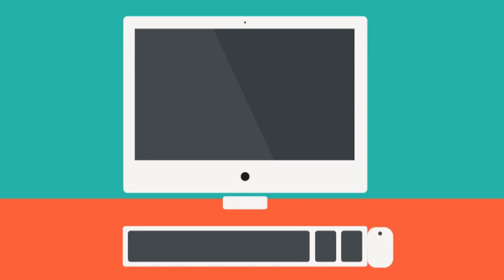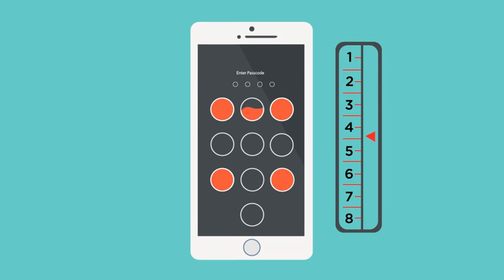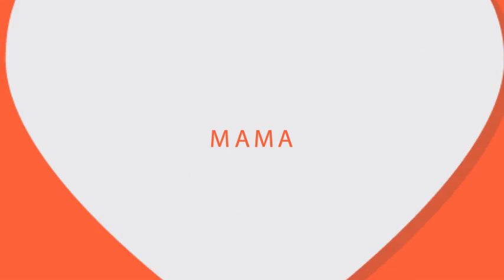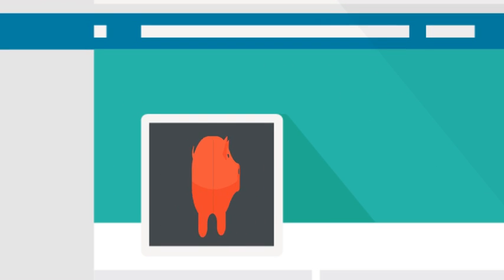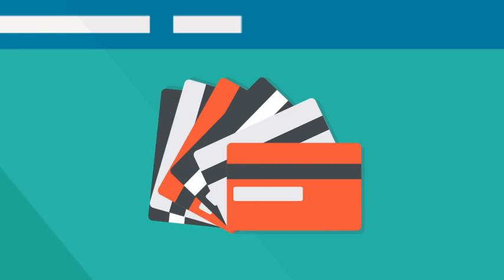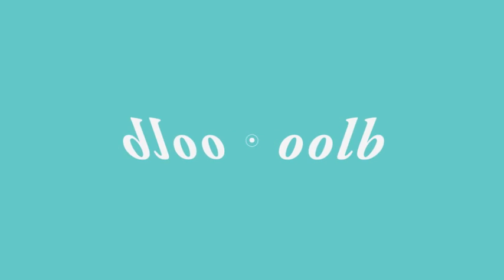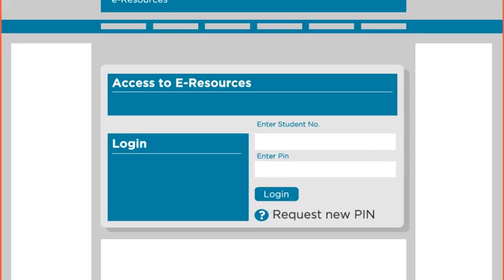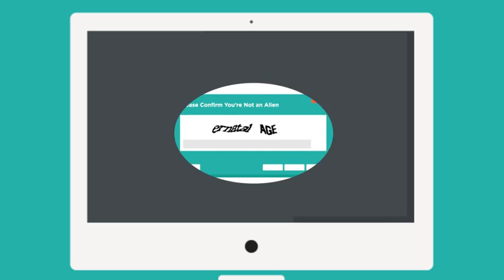Open Sesame animation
An animation I put together for my universities library service, that informs new students and current students about passwords and how to set a good password.